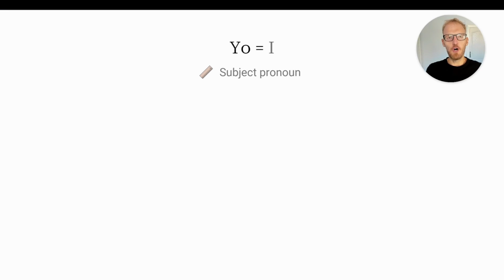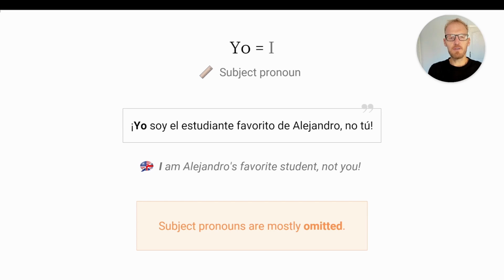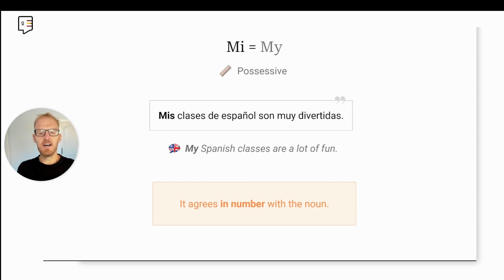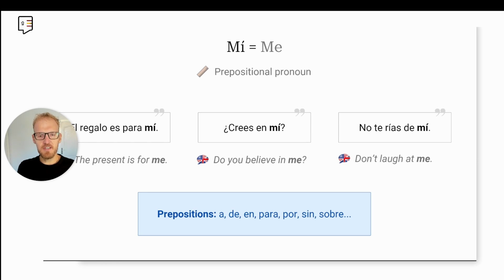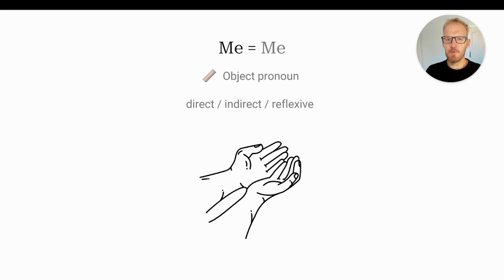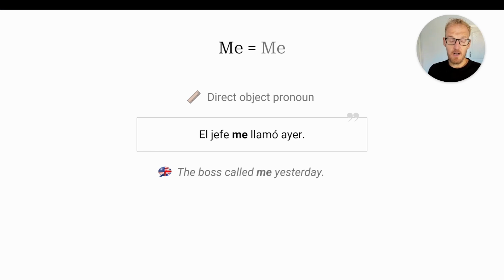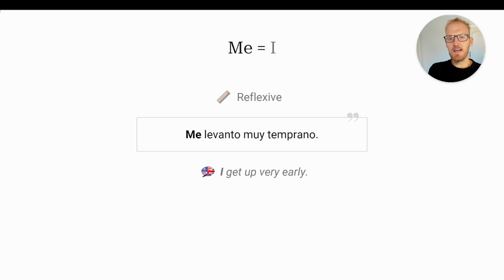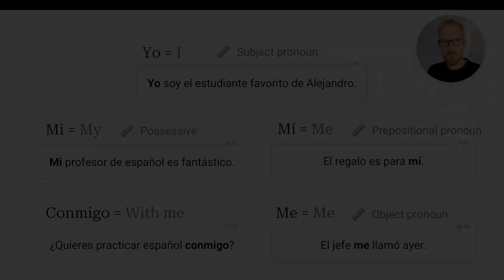When and How to Use YO, ME, MI and CONMIGO in Spanish Conversation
Come "with me" to learn the Spanish words that you may use frequently to refer to yourself.

📚 Get our Spanish Beginner Kit, a set of resources to get started on the right foot

⏱️ Video chapters:

00:00 - Start
00:30 - Straightforward explanation
01:47 - "Mi" as a possessive
02:28 - "Mi" as a preposition
03:15 - Use of "conmigo"
04:05 - "Me" as an object pronoun
05:06 - Recap
06:03 - A challenge for you

ℹ️ About KeySpanish:

We are the place for dedicated learners to get started learning Spanish. We provide rigorous and engaging resources, no magic formulas or hacks.